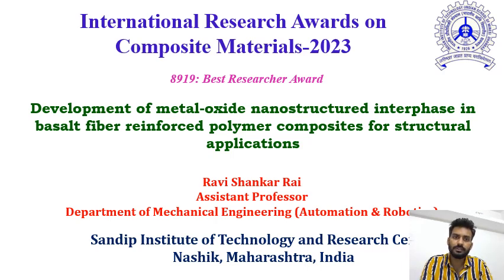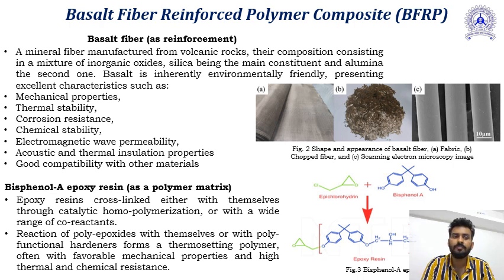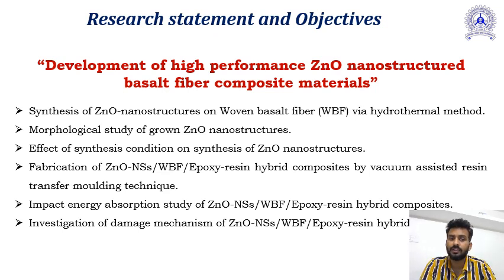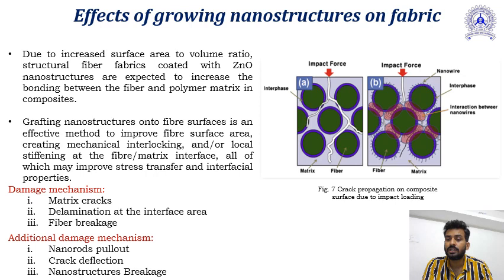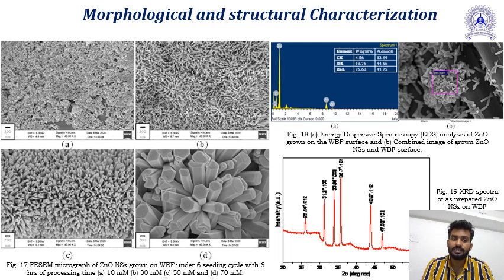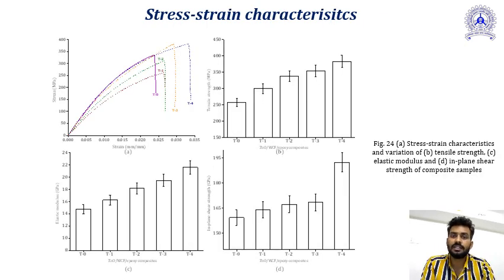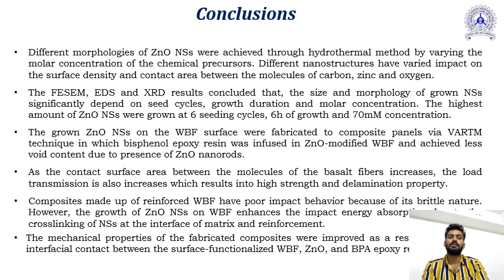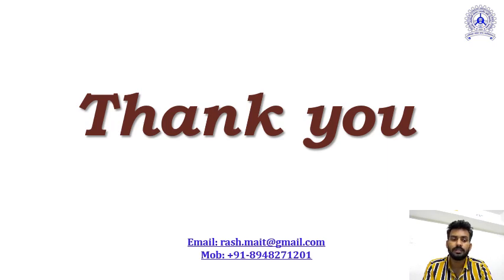Development of metal-oxide nanostructured interphase in basaltfiber reinforced polymer composites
Development of metal-oxide nanostructured interphase in basalt
fiber reinforced polymer composites for structural applications